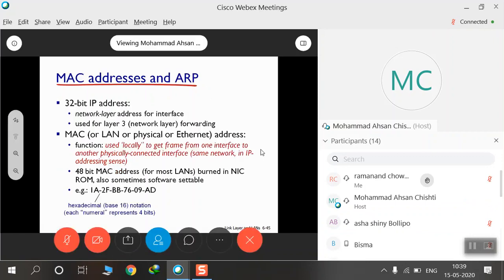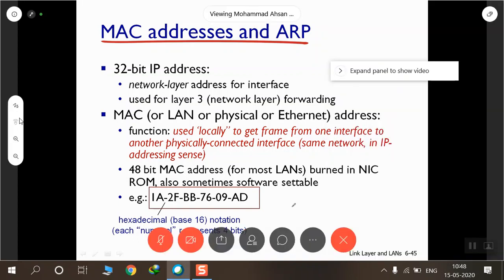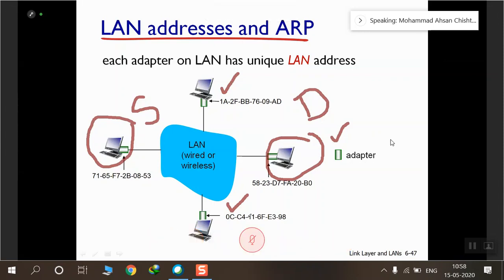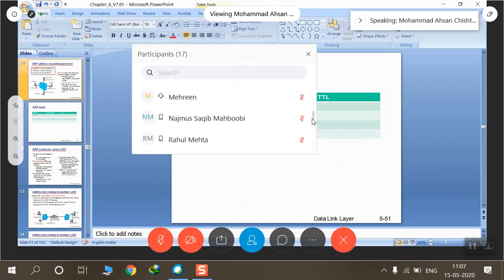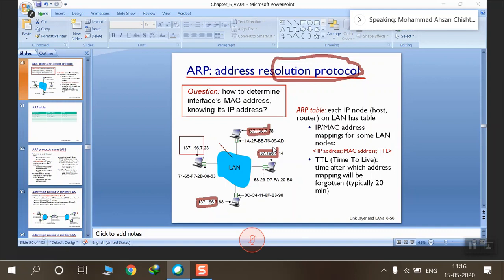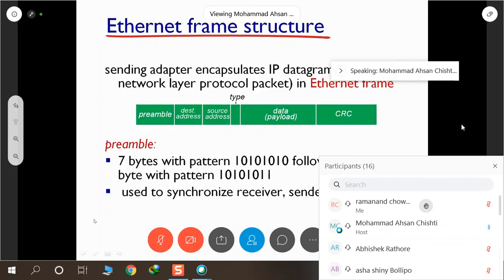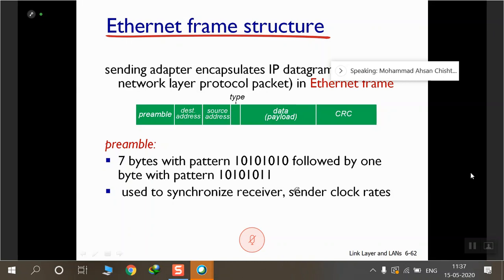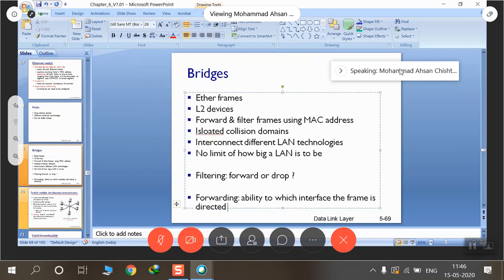L 11 MAC Address and ARP